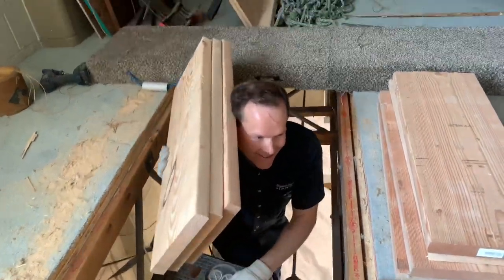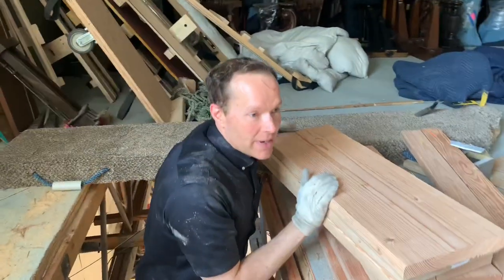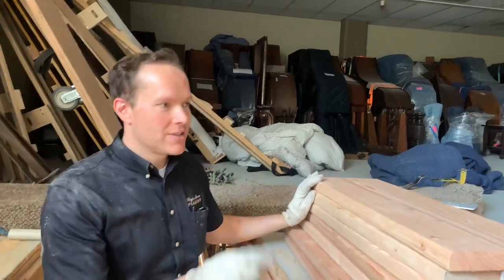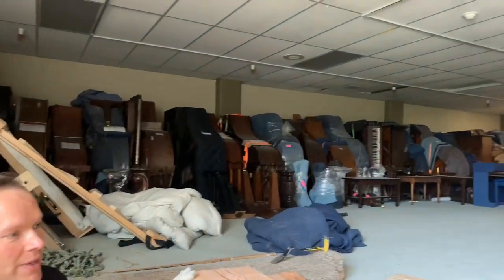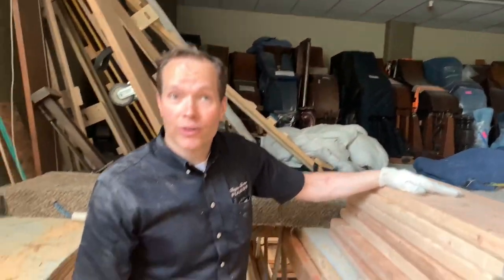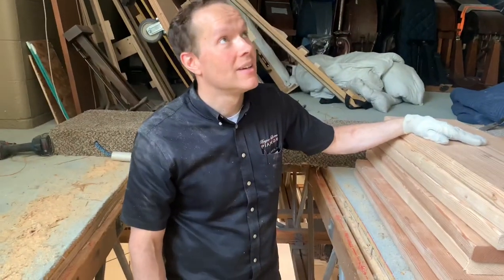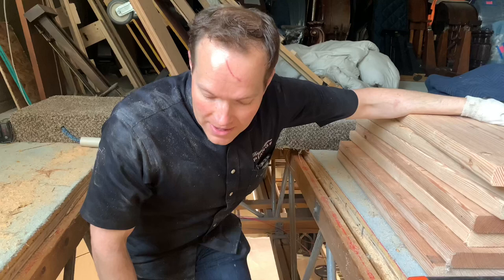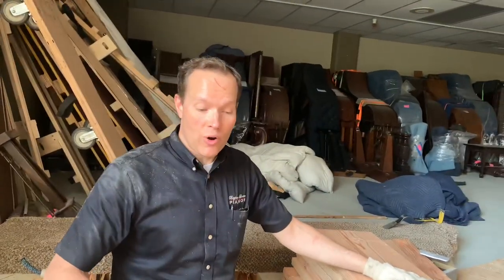Project of the Day for Moving In and Out More Pianos for Storage, Piano Restoration & Refinishing!!